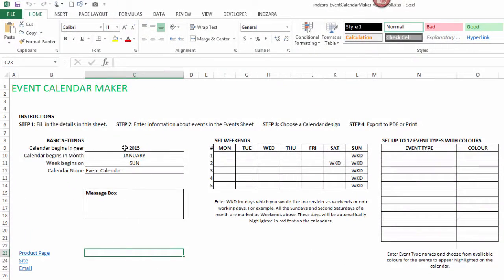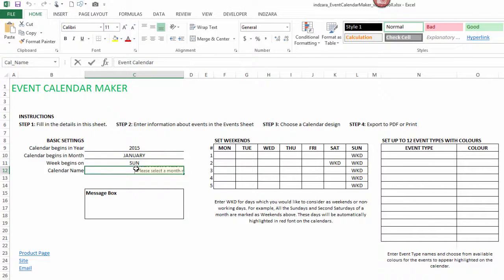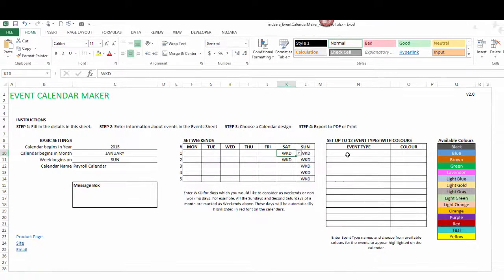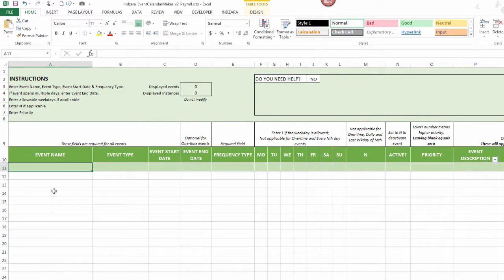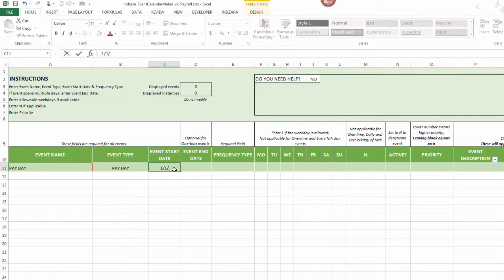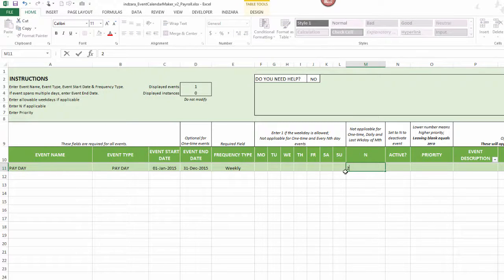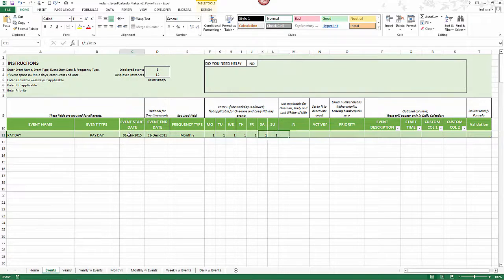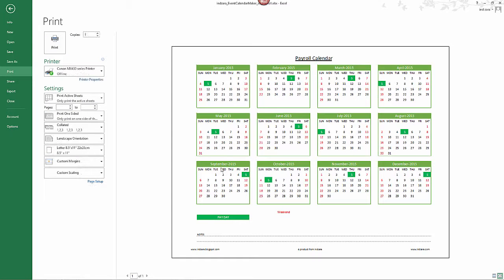Payroll Calendar using Event Calendar Maker Excel Template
Create instant Payroll calendars using this Excel template.

FEATURES
Creates 12-Month calendars instantly with your own events
Works with any year after 1900
Start your calendar with any month; Start the week with any day;
Displays up to 300 of your active events
Can handle various event frequencies (One-time, Daily, Every Nth day, Weekly, Monthly, Nth Weekday of Month, Last Weekday of Month)
1200 active event instances can be tracked (e.g., event which lasts 5 days has 5 instances)
Categorize your events in up to 12 different event types
Customize weekends: chose weekdays that are non-working days or weekends.
6 Calendar designs (2 Yearly, 2 Monthly, Weekly and Daily calendars)
Event dates are highlighted on the calendars. In 4 designs, event names are also displayed
Each event type can be highlighted with different color (from 15 colors)
Weekends are highlighted with red font on the calendars
Control which events you would like to display by deactivating events
Control the order of priority of events (when more than one event is on a day)
Readily printable